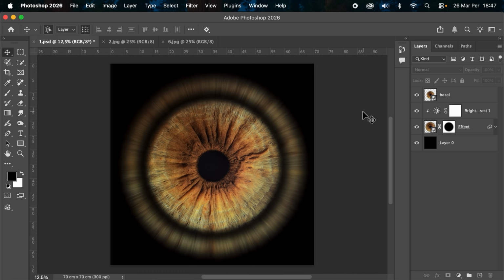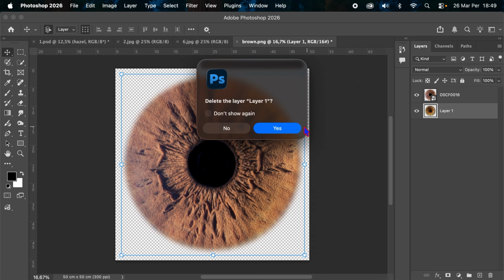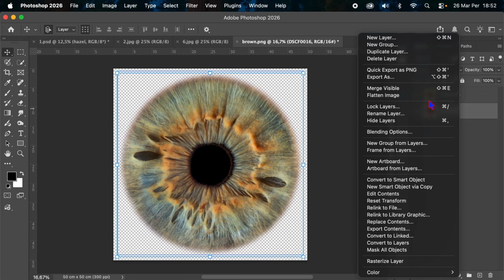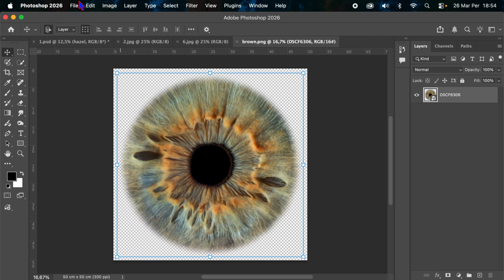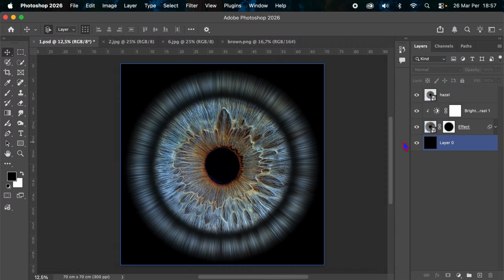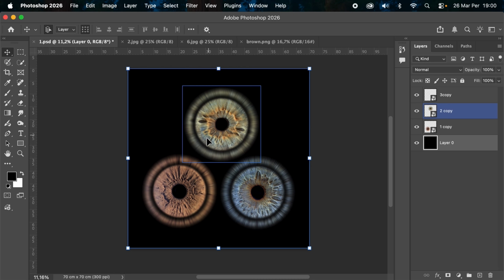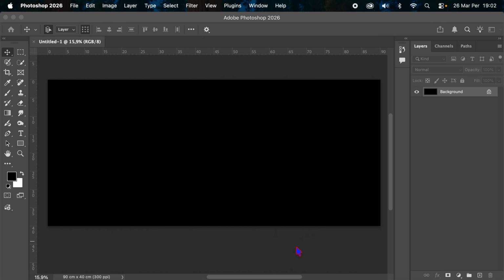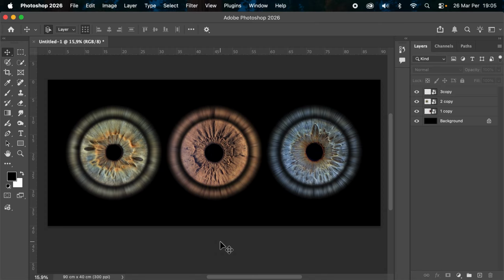Iris Art PSD Mockup Kinetic Halo Effect Professional Iris Photo Template Digital Download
tunning Kinetic Halo Effect to your iris photos on your PC, showing you exactly how to use it for single, double, triple, or quadruple iris layouts using my professional Iris Art PSD Mockup.
​I created this PSD template specifically so you can transform your standard iris photography into a unique, dynamic work of art in mere seconds.
​⬇️ Download Your Mockup Template